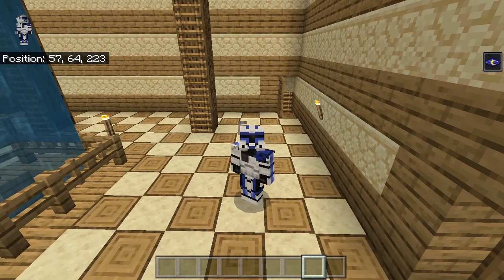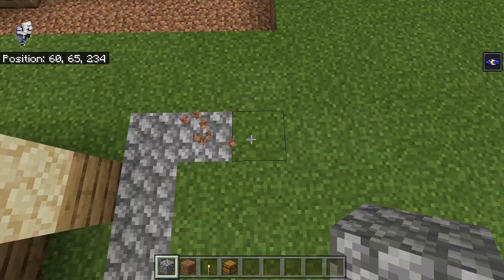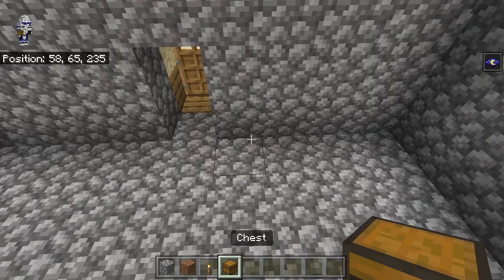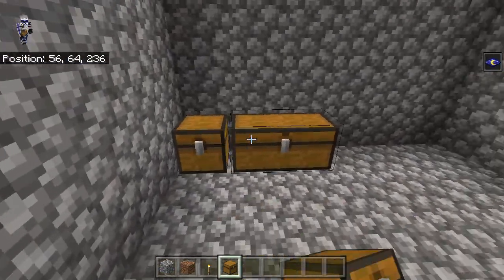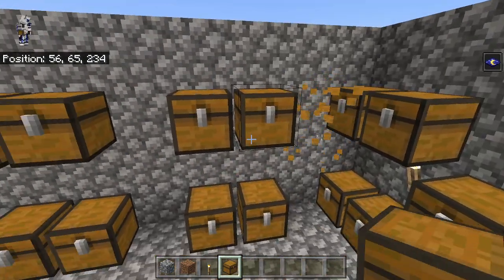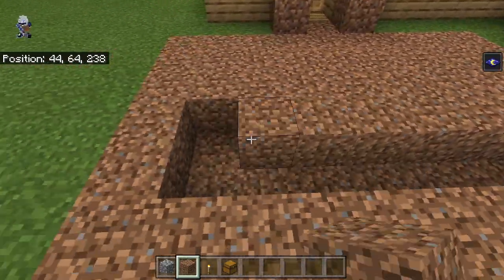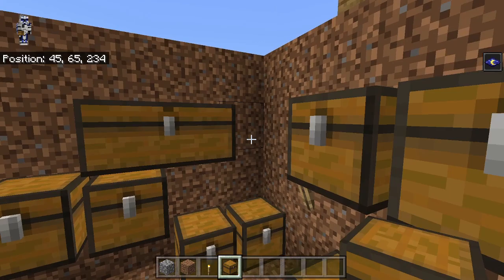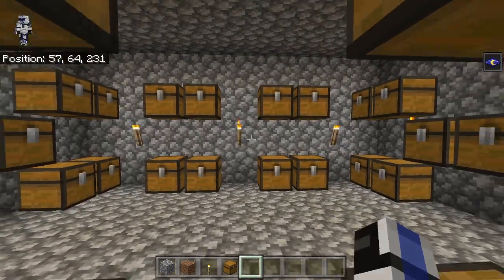How To Build Stampy's Lovely World {20} Cobblestone & Dirt Rooms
In this series I show you how to build Stampy's Lovely World with one of the most accurate and up to date tutorial series out there. In today's video I build the cobble and dirt rooms!
Up Next: Nether Portal Room
Helpers!
- JamarcusMudkip/StealthyWhale